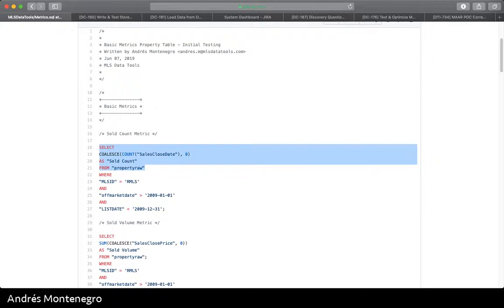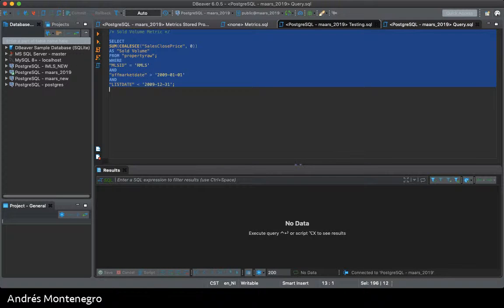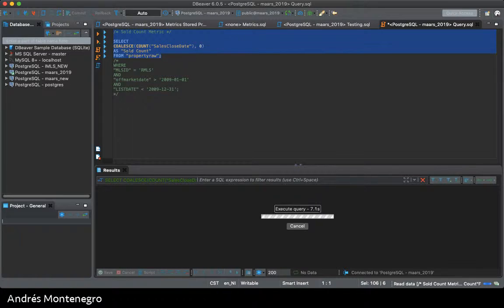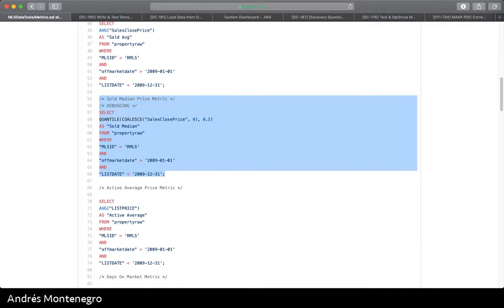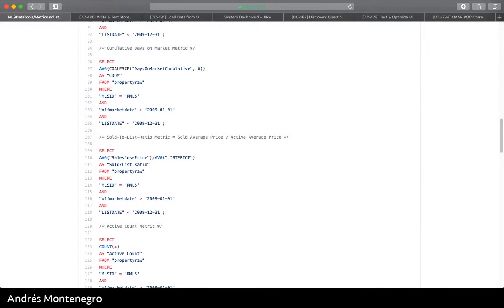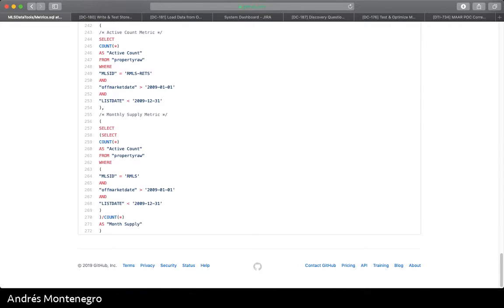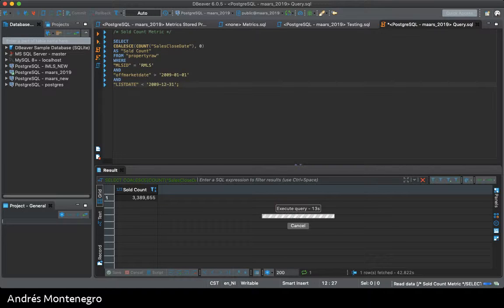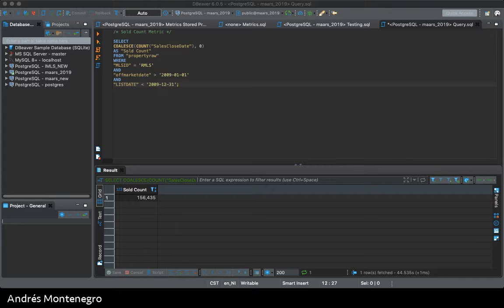Data-Cube: Testing and Optimizing Metrics in PostgreSQL (PL/pgSQL)